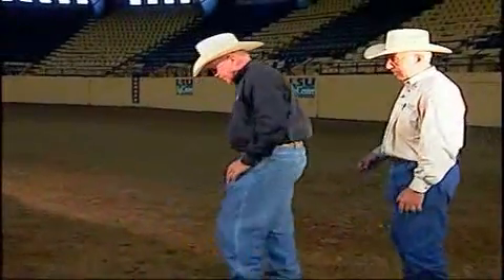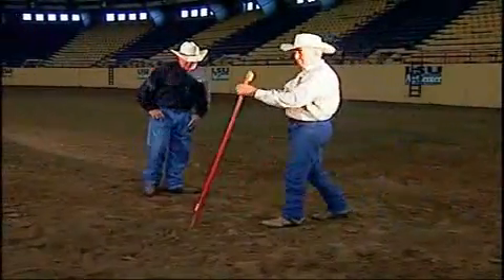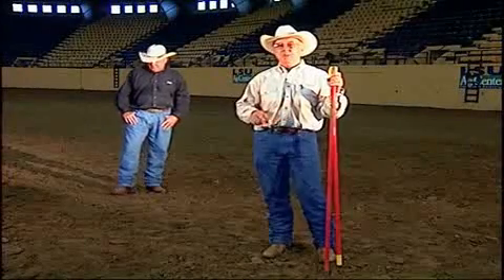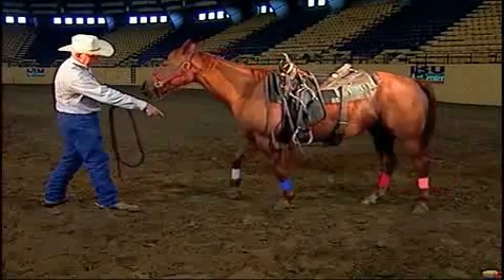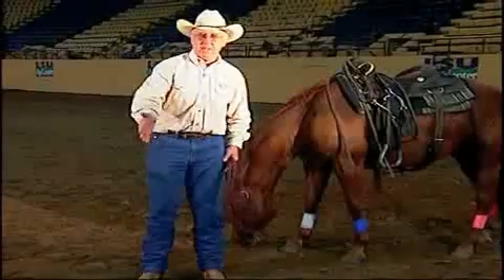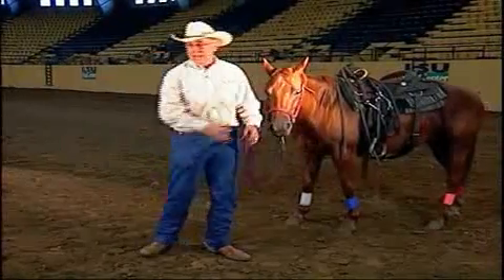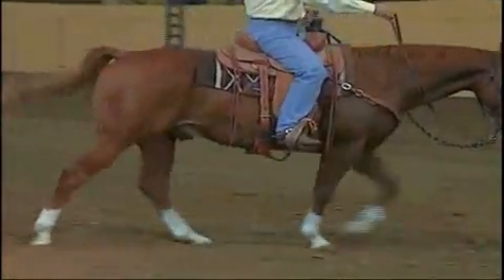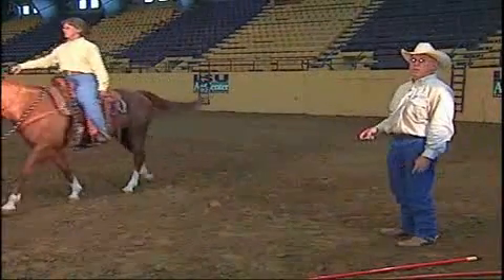Rhythm of the Horse's Walk, provided by eXtension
This video, provided by the Louisiana State University Ag Center, demonstrates and helps individuals understand the rhythm and footfall of the horse's walk.